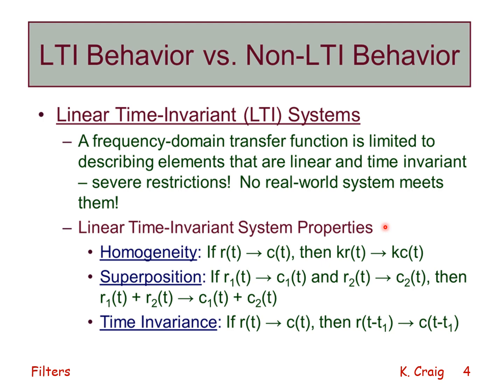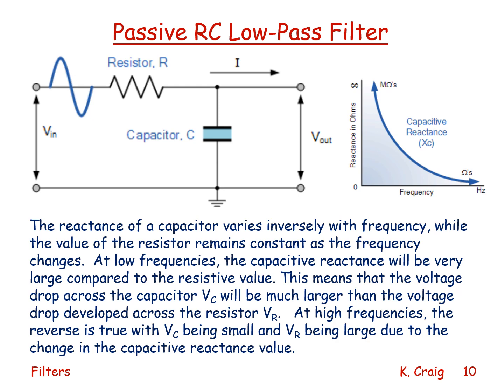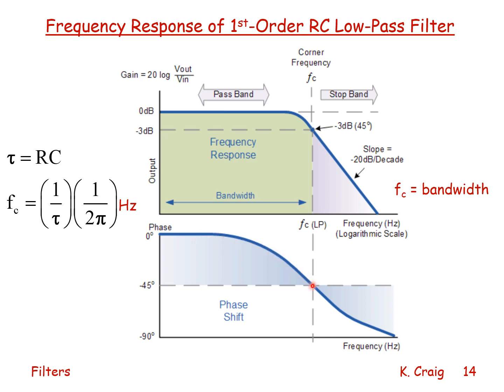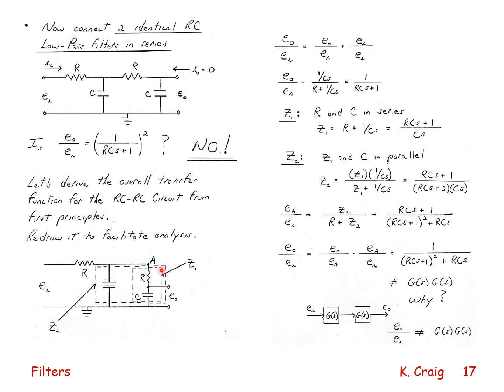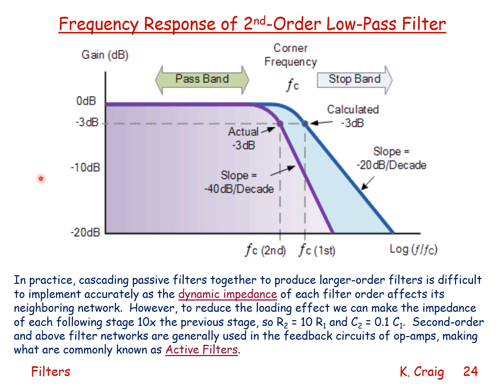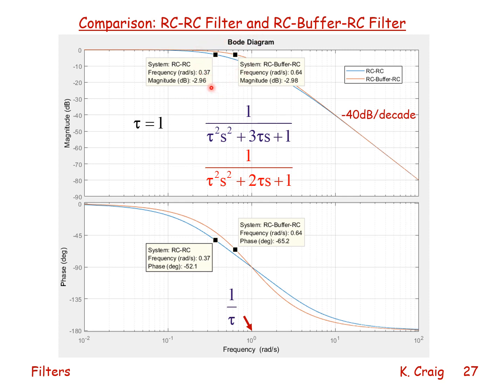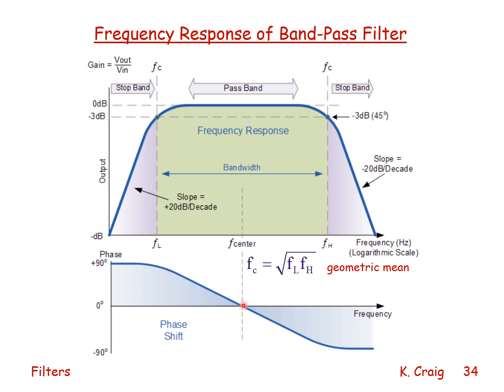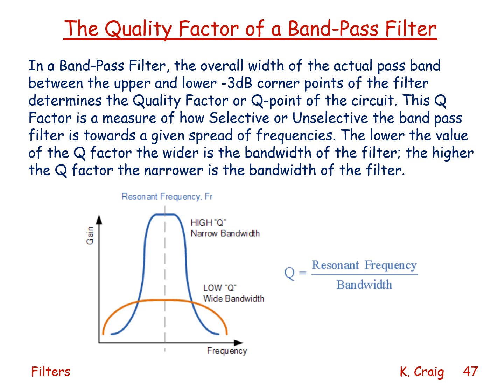8 Filters Module Video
Electronics for Mechatronics: Filters